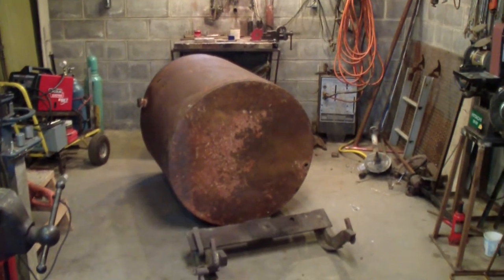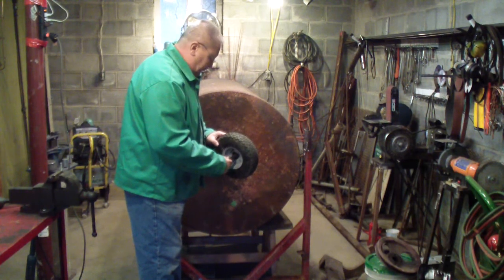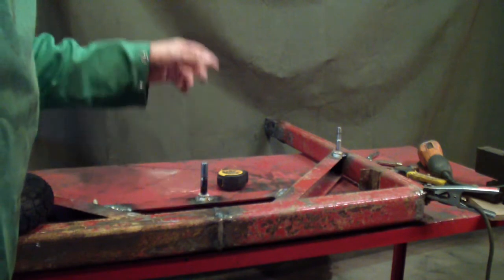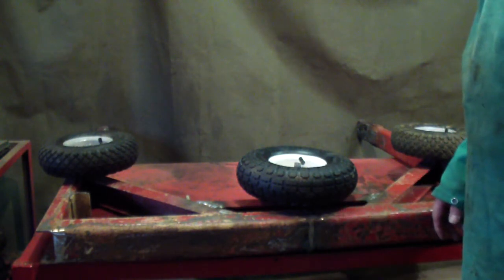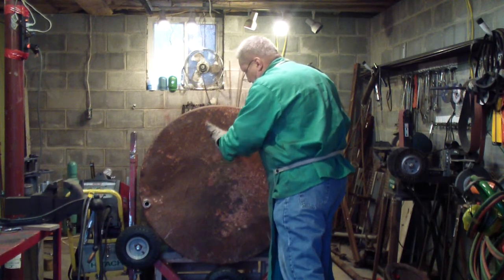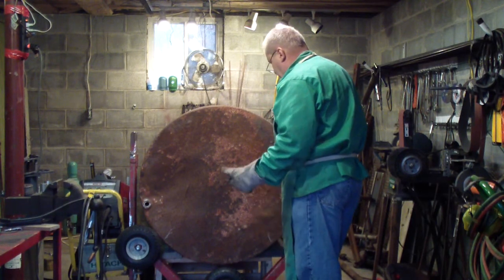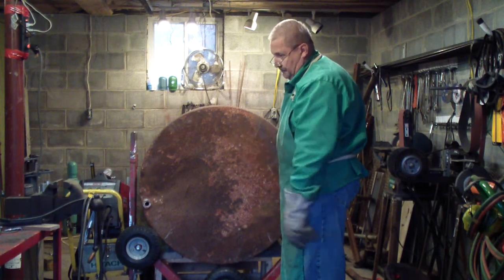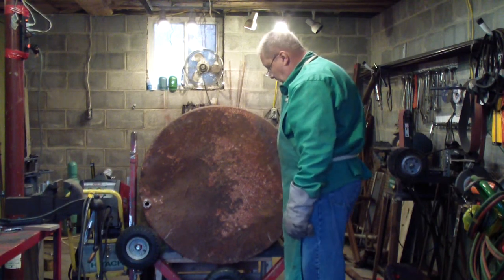Part 2 Fabricating a cement mixer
Fabricating a cement mixer from a 150 gal gas tank.  From  recycled steel rail and posts.